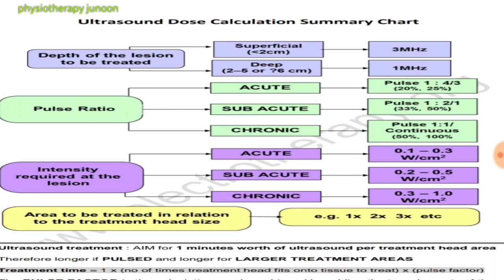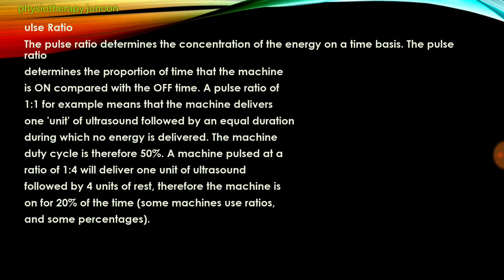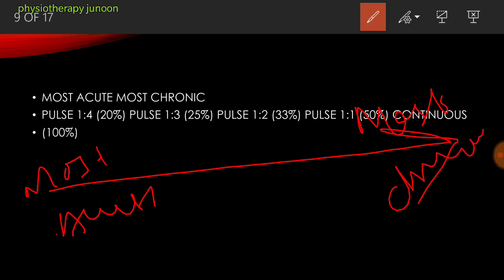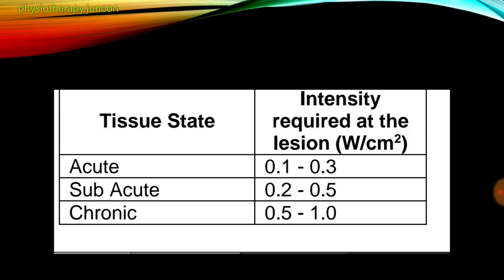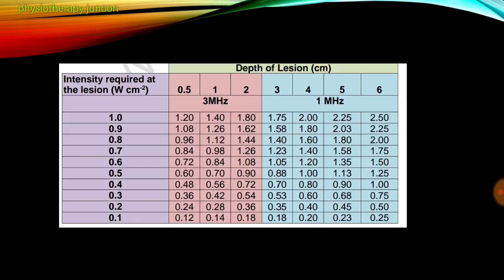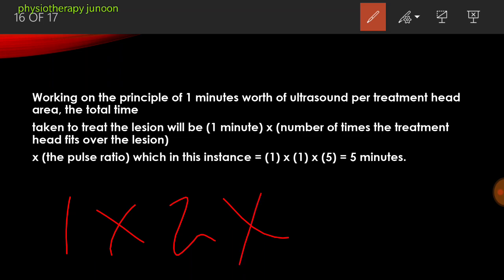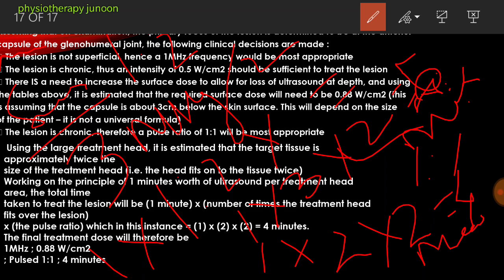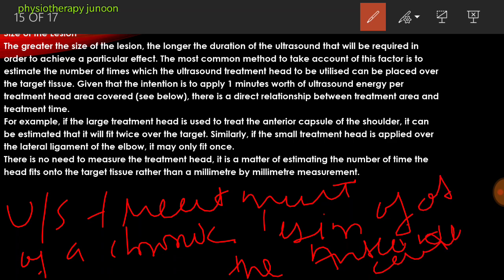Therapeutic ultrasound doses calculations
Frequency
Intensity
Pulse ratio
Treatment time